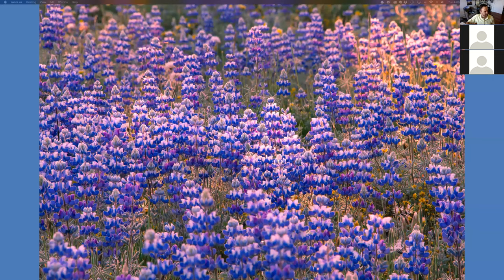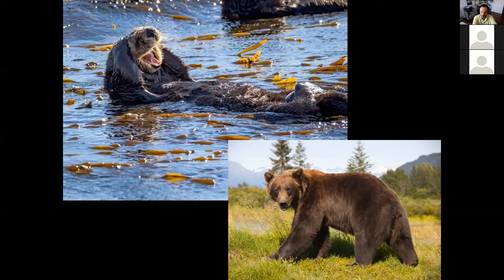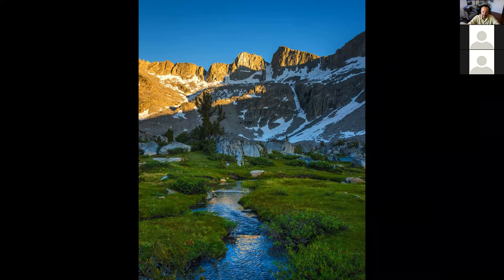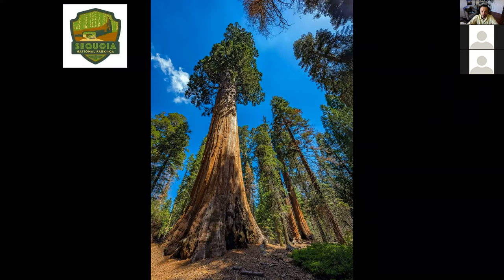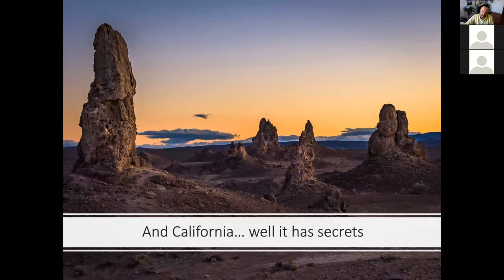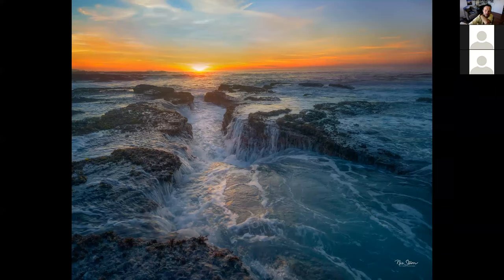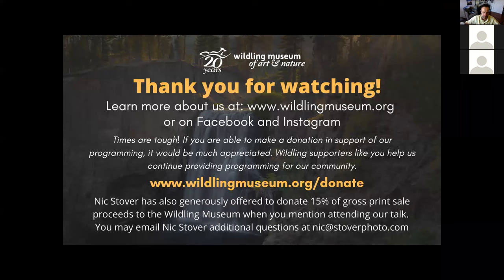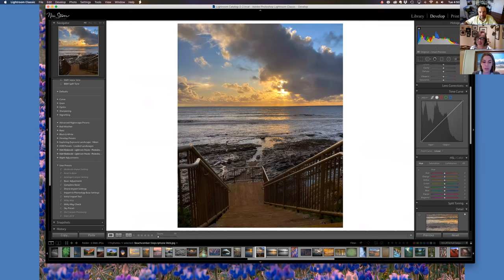Nic Stover: Adventures in California Nature Photography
Enjoy this recording of the Wildling Museum's July 14, 2020 Zoom presentation with nature photographer Nic Stover. Stover, whose work was highlighted in the Wildling Museum’s 2019 'Celebrating the National Lands of California' exhibition, leads attendees on a journey through California’s Central Coast and beyond, including some of our state’s most iconic national parks, coastal wonders, desert landscapes, and more.

You'll learn more about some of Stover’s favorite locales to photograph — many just a short drive away, along with a few tips to polish up your own photography skills the next time you’re exploring the outdoors. You’ll be sure to discover new places you’ll want to explore — and perhaps some secret gems!

If you wish to donate to support the Wildling Museum’s digital programming efforts, donate what you wish

Nic has also generously offered to donate 15% of gross print sale proceeds to the Wildling Museum when you mention attending this talk.